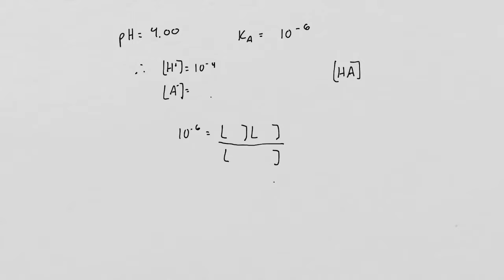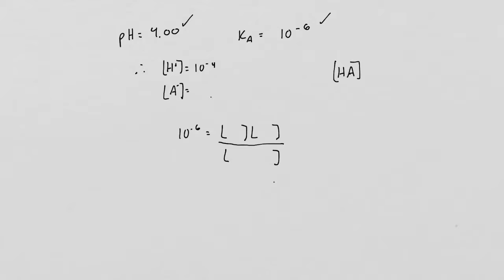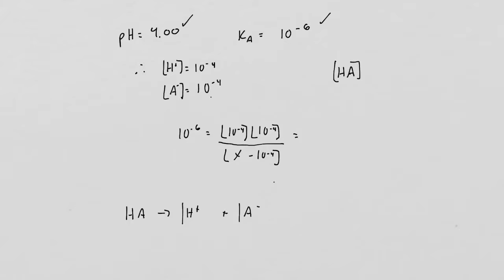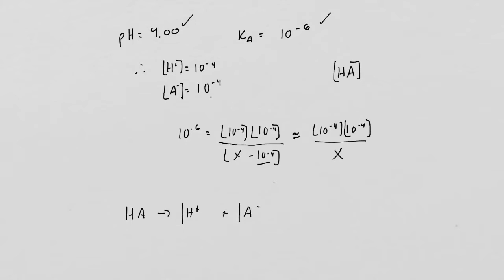Using pH of acidic solution to determine original molarity AP chemistry Dennis vittle#7